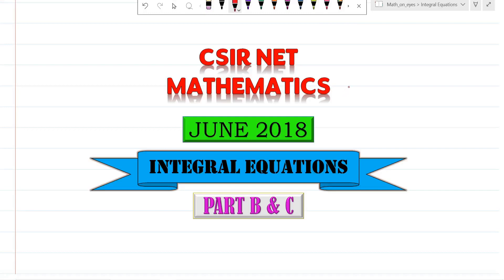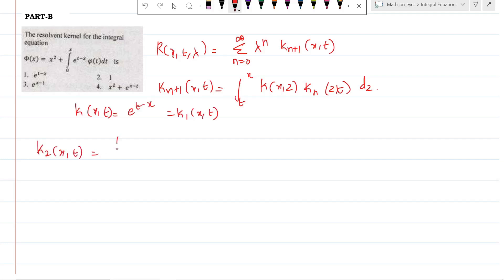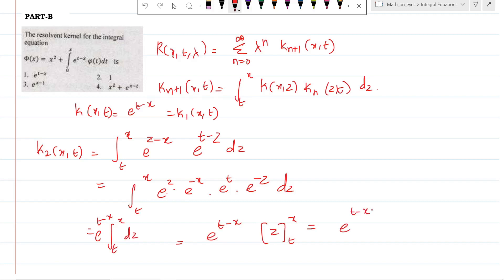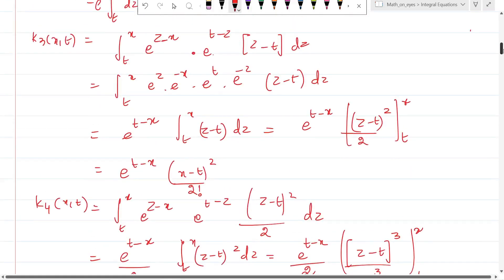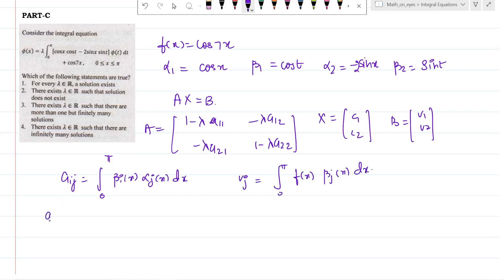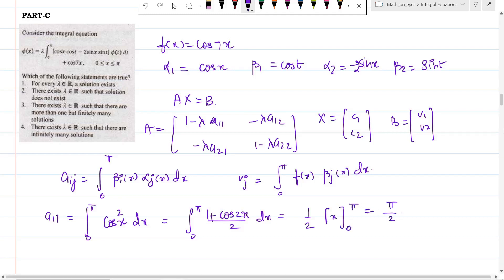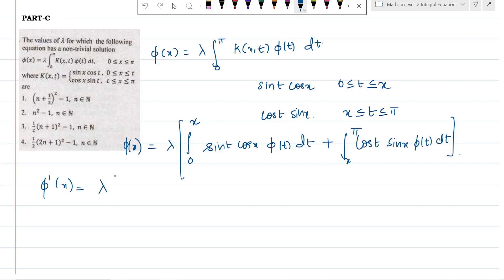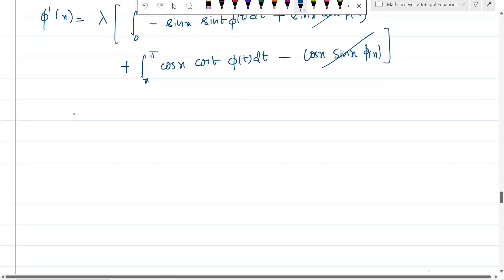INTEGRAL EQUATIONS | JUNE 2018 | CSIR NET | PART B & C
Discussed 3 problems. One question from Part B and two questions from Part C in Integral Equations from June 2018 CSIR NET Paper.
1. Based on Volterra Integral equation. Finding Resolvent Kernel.
2. Based on Fredholm second kind Integral Equation. Finding nature of the solution.
3. Based on homogeneous Fredholm second kind Integral Equation. Finding eigen value.